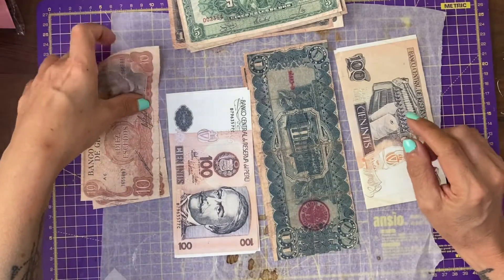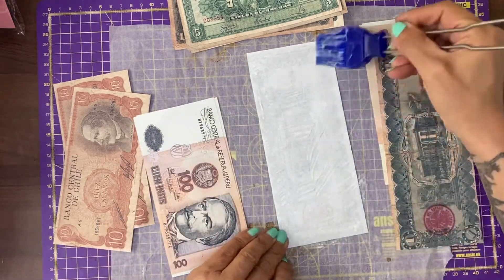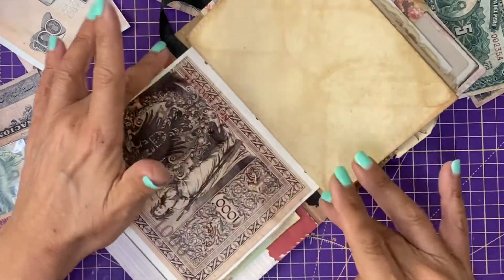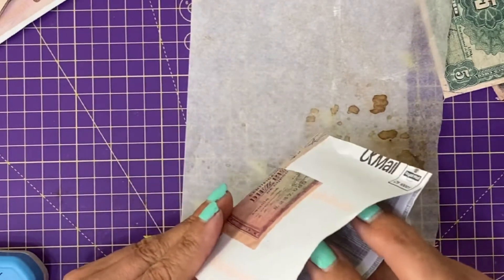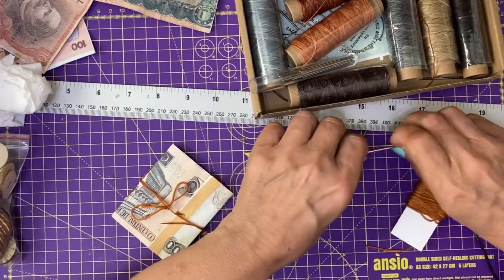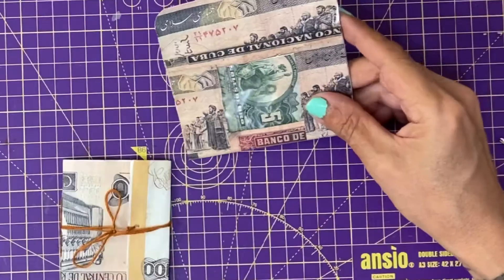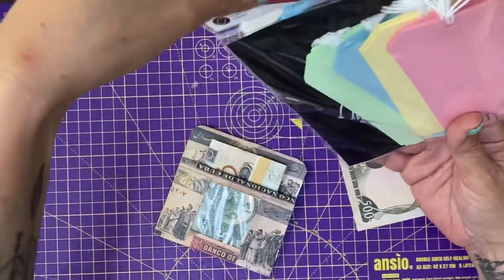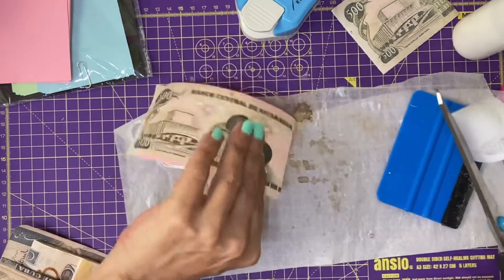Make a SIMPLE Double Pocket from a Junk Mail Envelope (plus other projects). Ephemera Tutorial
Using free images of foreign currency to create 3 simple & beginner-friendly pieces of junk journal ephemera

1. double pocket
2. journaling card
3. mini-notebook

I upload 1-2 videos a day on this new channel. All subscriptions, comments, likes etc really help you tube to discover this channel.

Your help is very gratefully received.

3. HAPPY PLANNER - budget design of themed weekly day-to-day diary ~ events, to-do lists etc ~ using papers, stickers, washi tape, stencils etc

4. ROXY’S WEEKLY CHALLENGE - trying out another you tubers weekly challenge ideas when I have time 😂

6. HAULS - videos from a shopaholic as I open orders that I don’t even remember myself 😆

Links below for the You Tube Channels I follow & watch for ideas, inspiration & all round niceness!